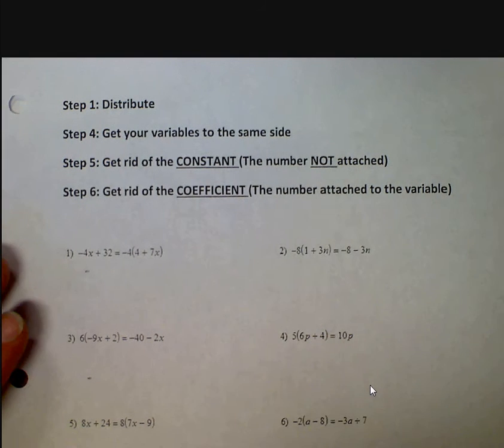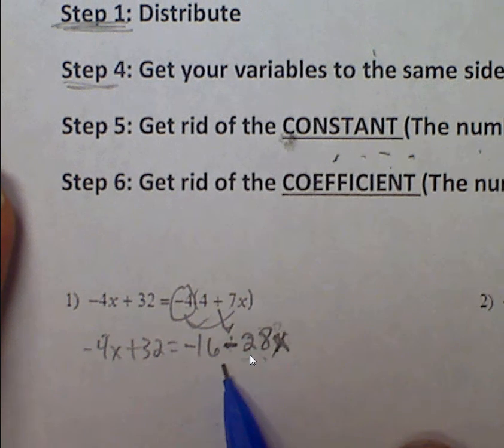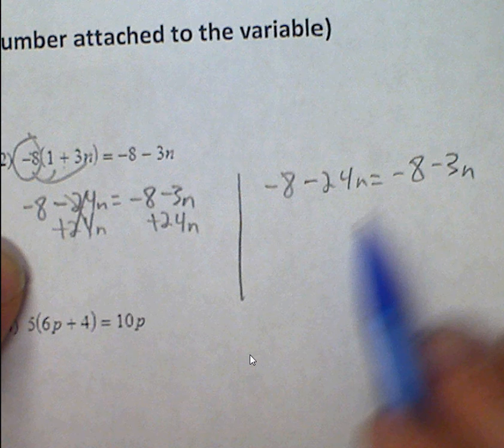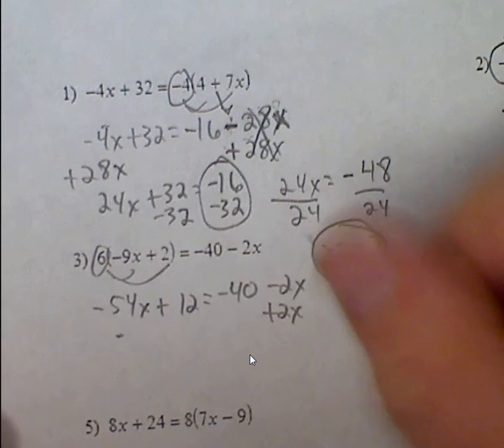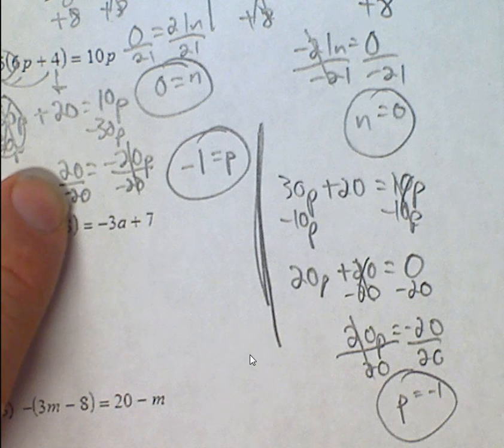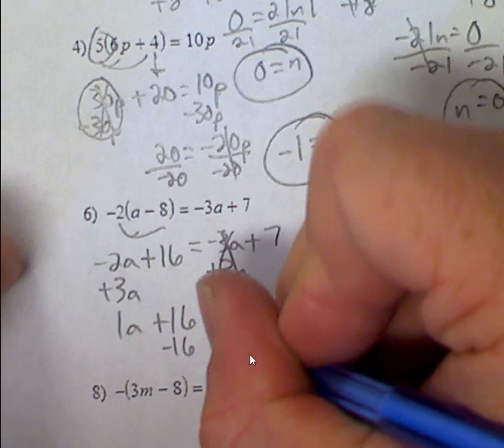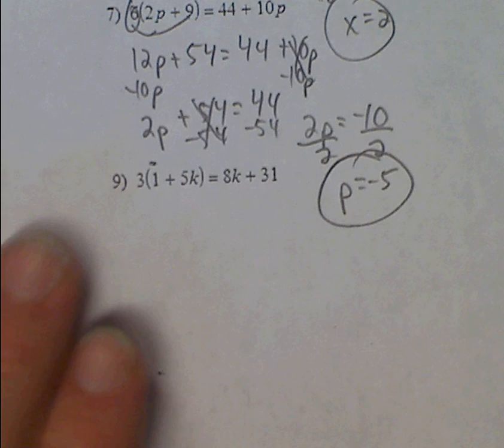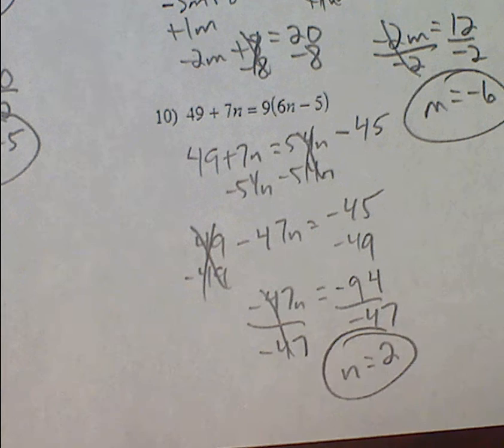Solving Equations Step 1, 4, 5, 6